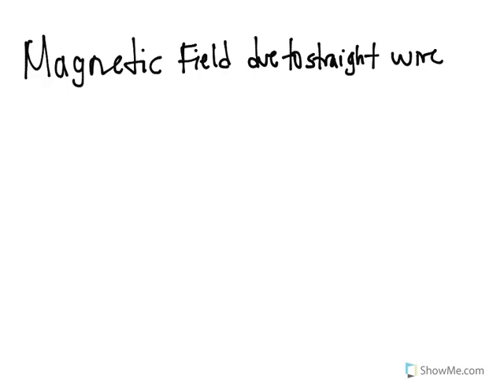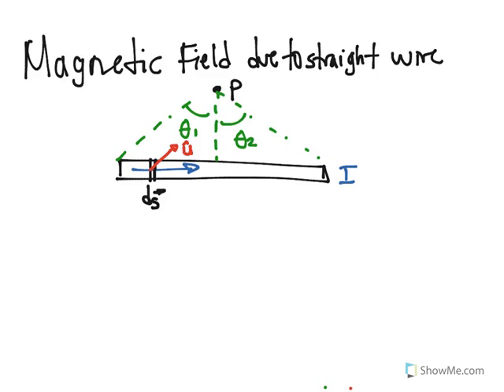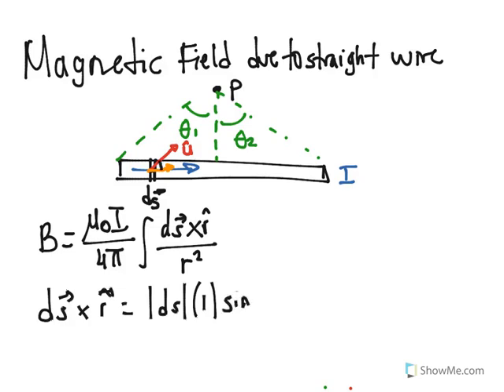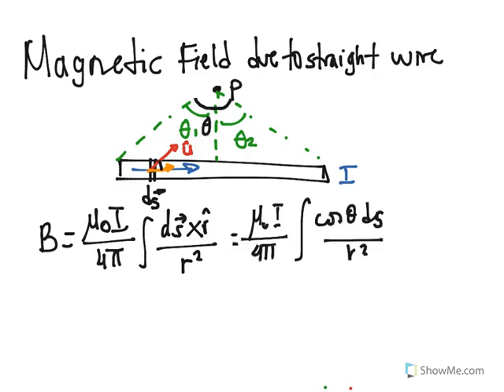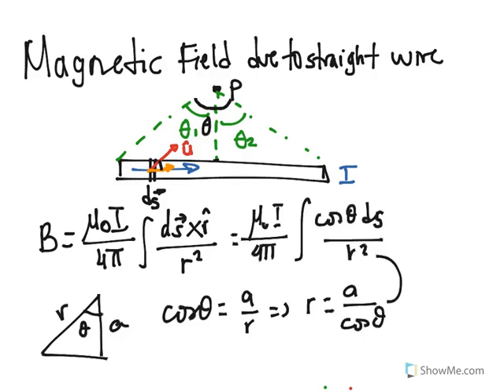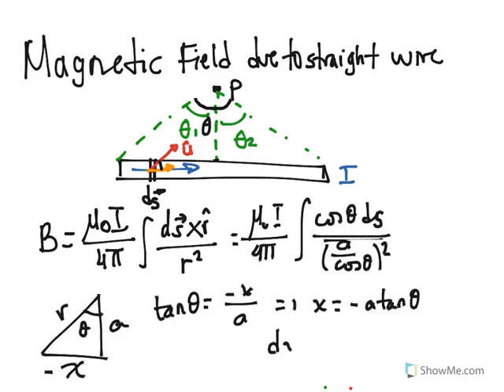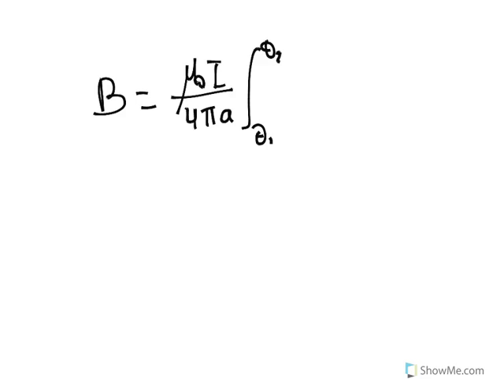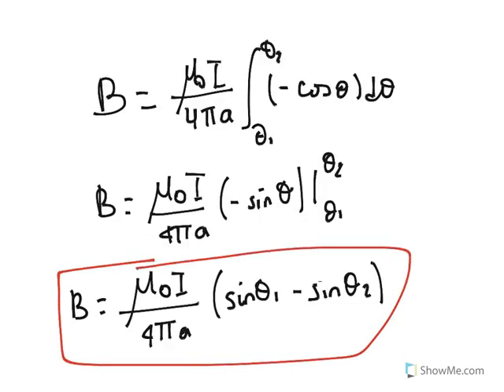8.2 Magnetic field due to straight wire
This video explains how to calculate the magnetic field due to a current-carrying straight wire with Biot-Savart.